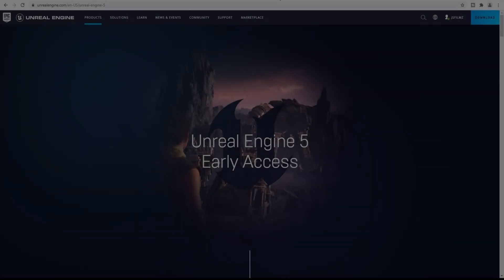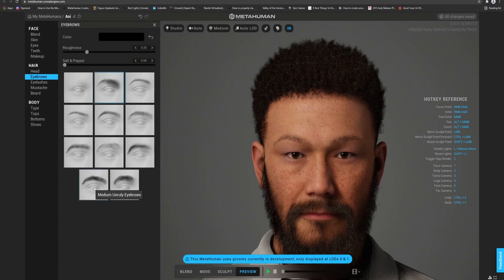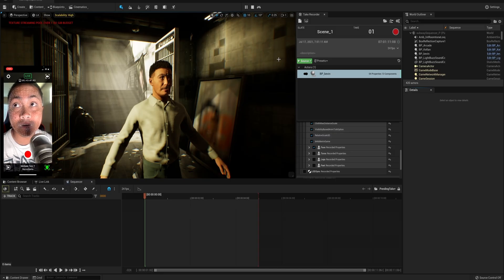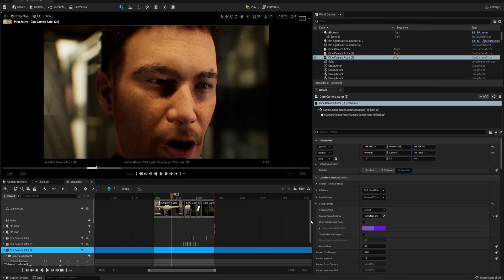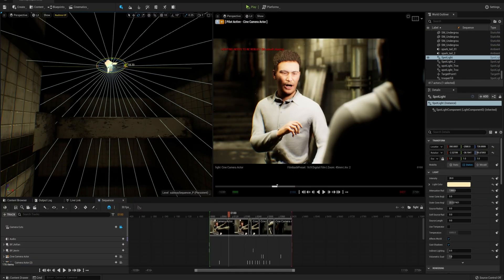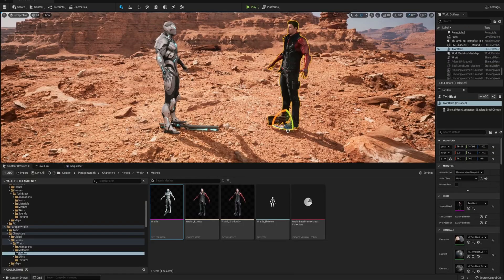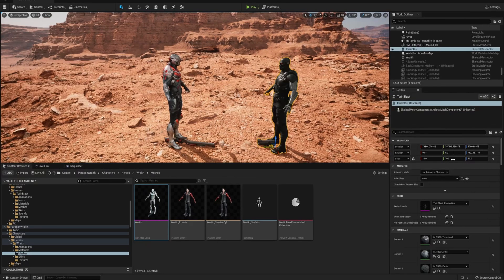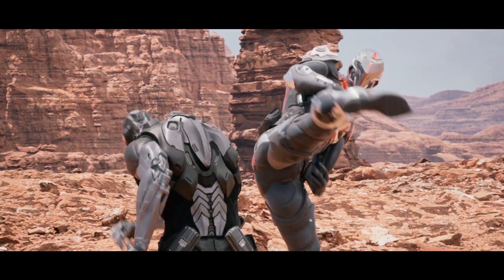How to make a movie in unreal engine 5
Big thanks to James Croak and his team at Noitom Los Angeles for letting me provide amazing motion capture data for this course.